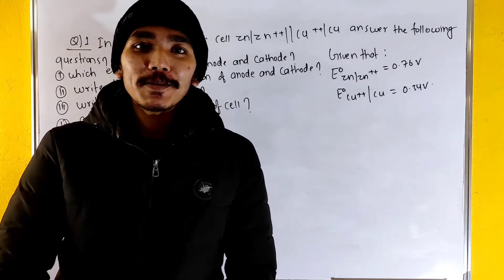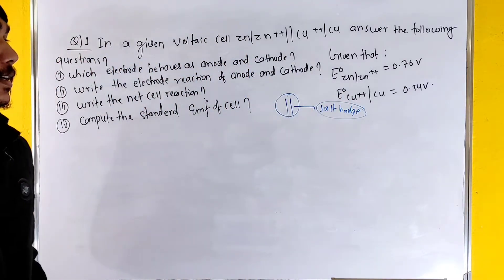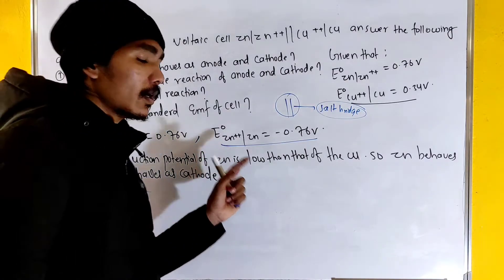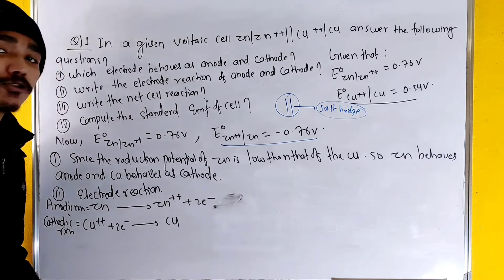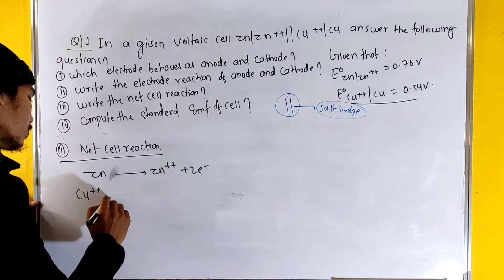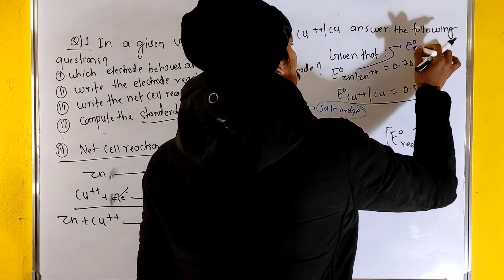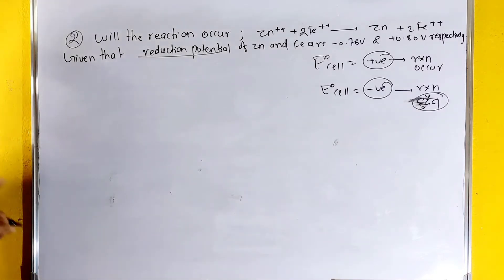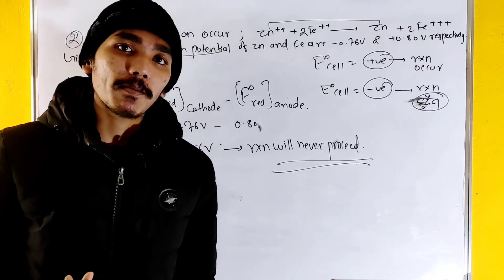Standard Electrode Potential Numerical | Voltaic Cell | Half Cell Reaction नेपाली मा | Zn and Cu -5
Hello, students in this video we are going to explain the basic concept of electrochemistry.